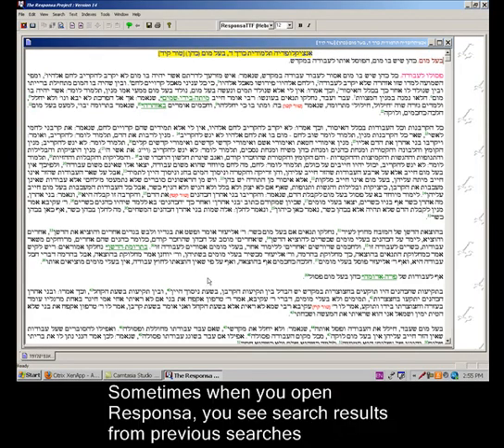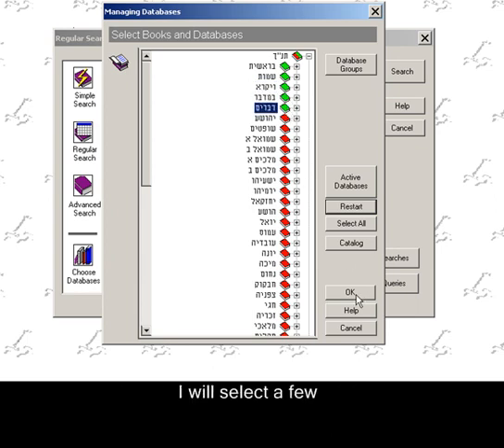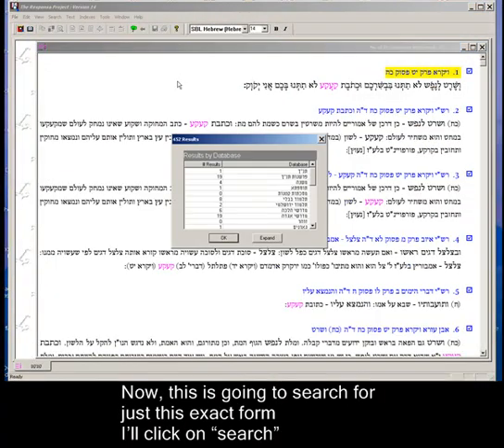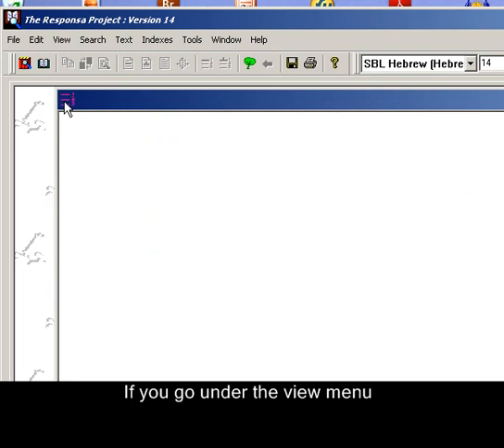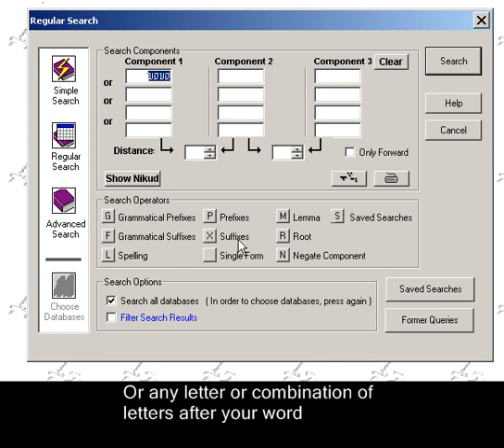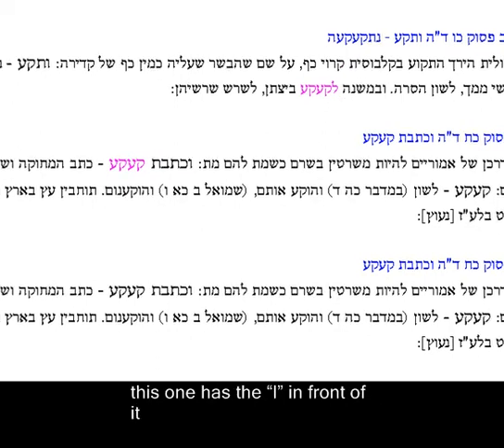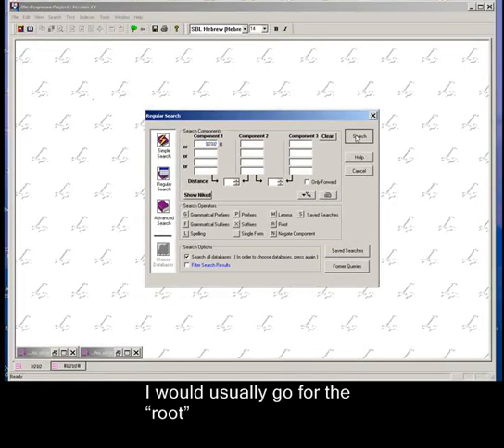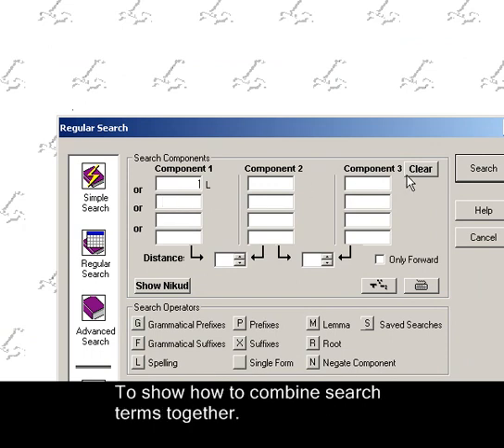Bar Ilan Responsa Project: Searching pt. 1.mp4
Learn how to select texts and search for single terms in the Bar Ilan Responsa Project.